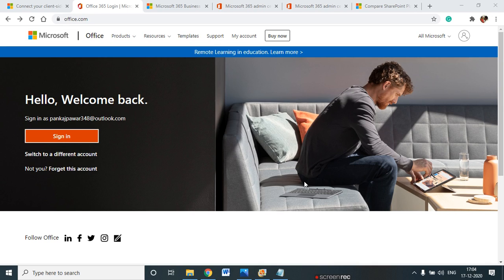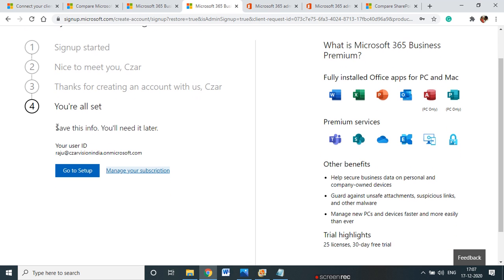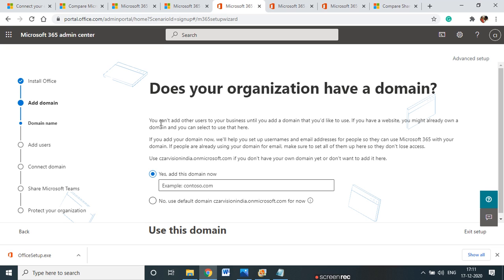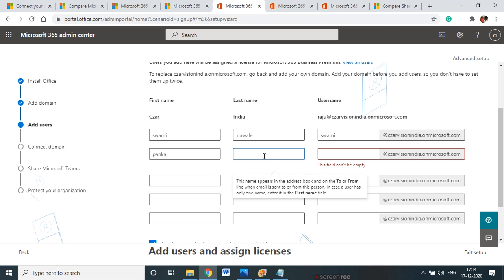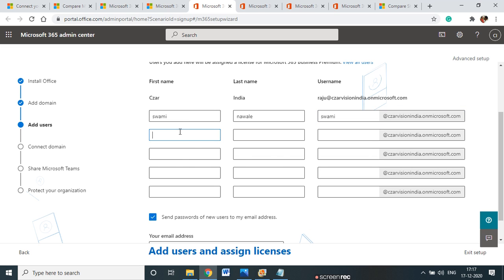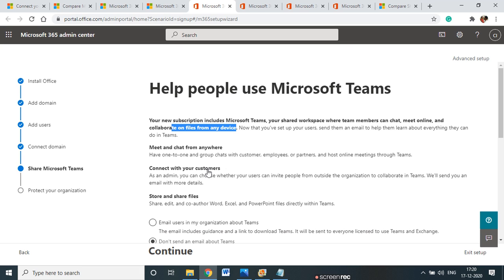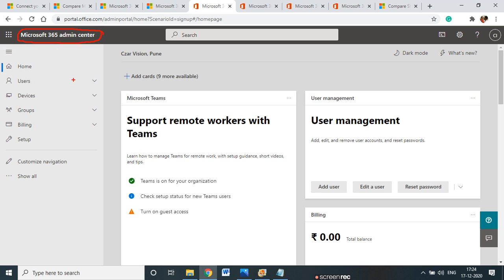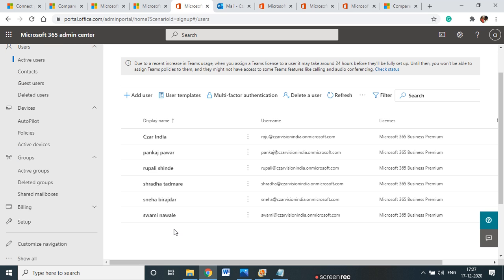Office 365 Subscription Configuration